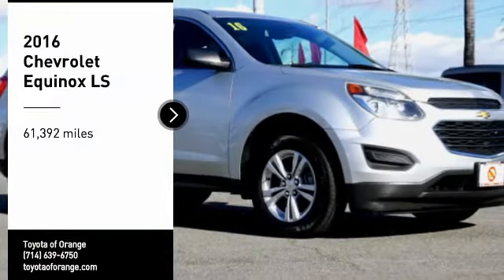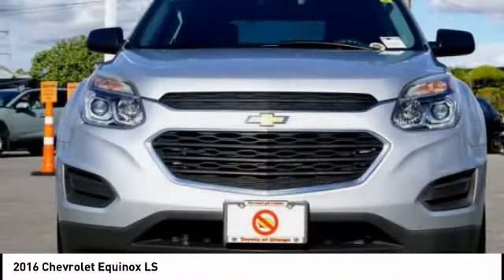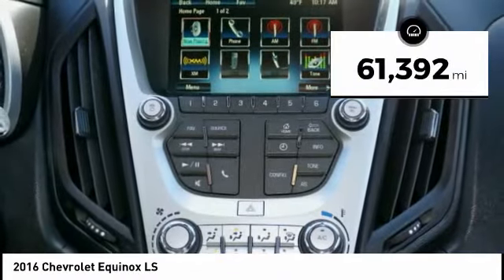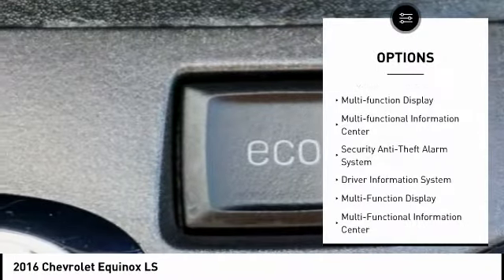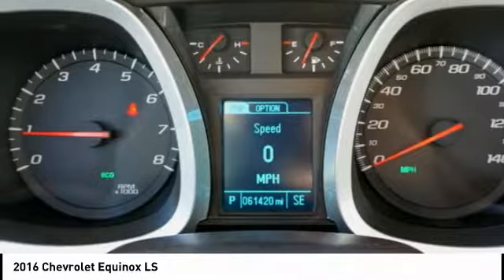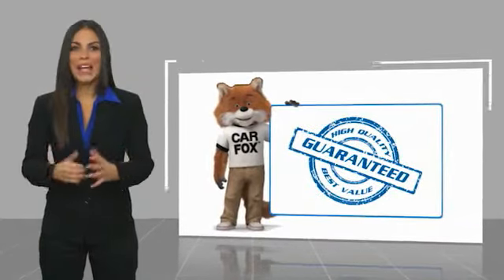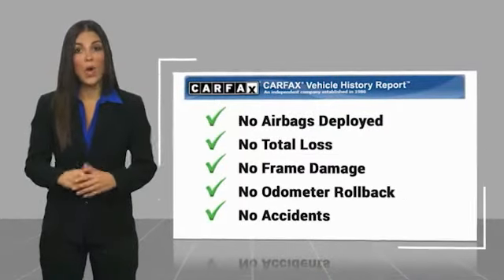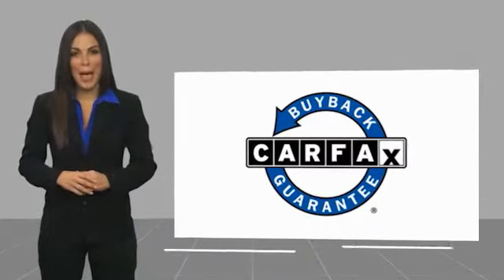2016 Chevrolet Equinox Orange CA U33405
2016 Chevrolet Equinox LS

Toyota of Orange
1400 North Tustin Ave.

You'll love this 2016 Chevrolet Equinox. This is a vehicle you'll want to take home. Call and get in touch with Toyota of Orange directly, and be the first to open the vehicle door today!